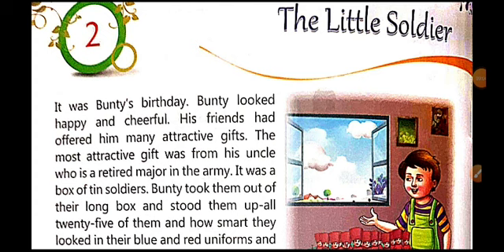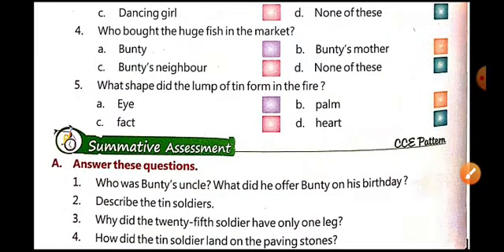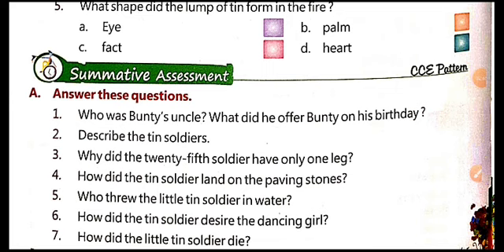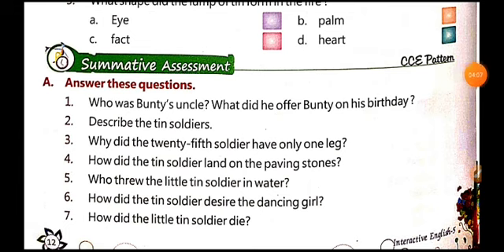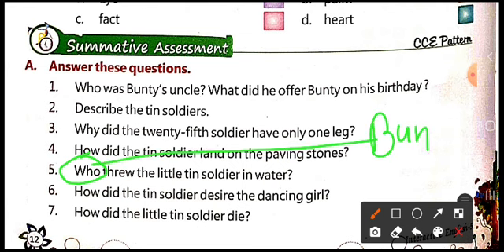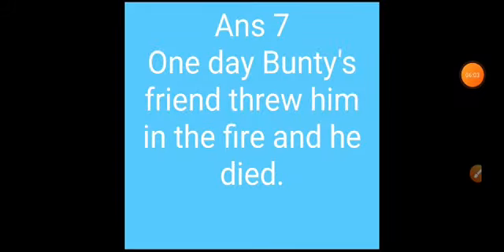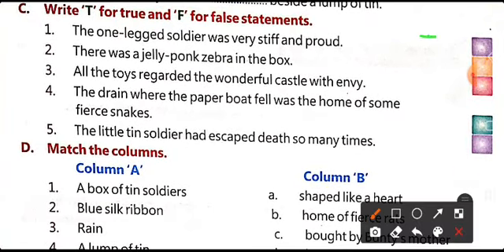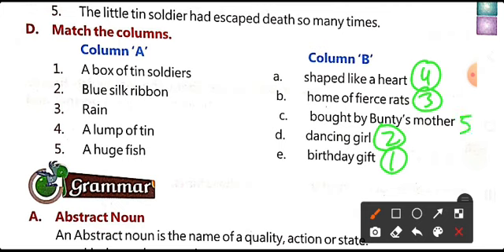English class 5 ll chapter 2 ll the little soldier ll Exercise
dvps